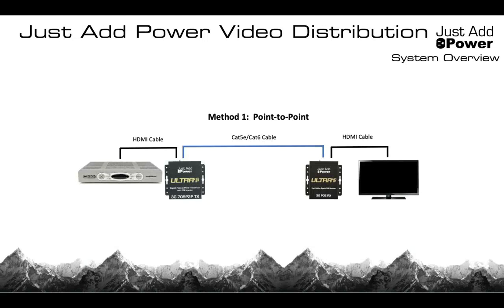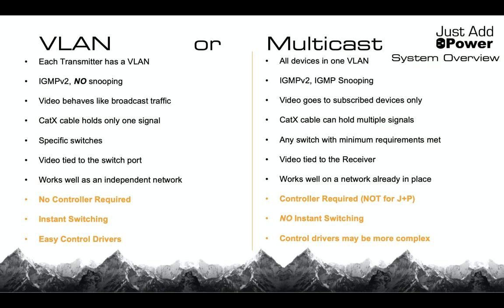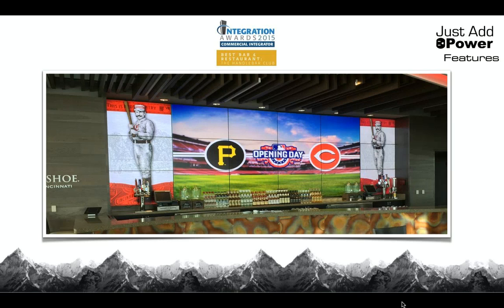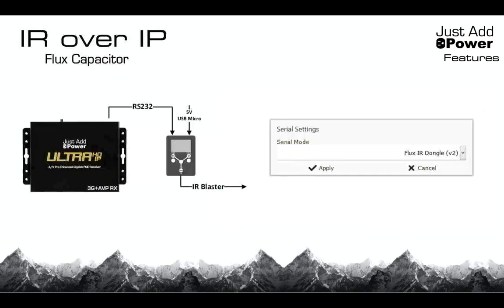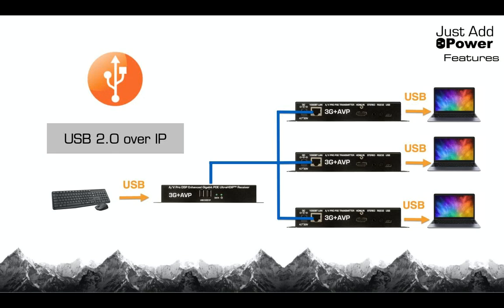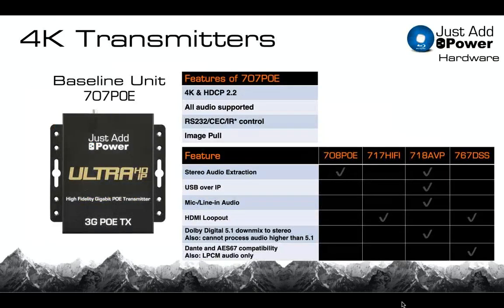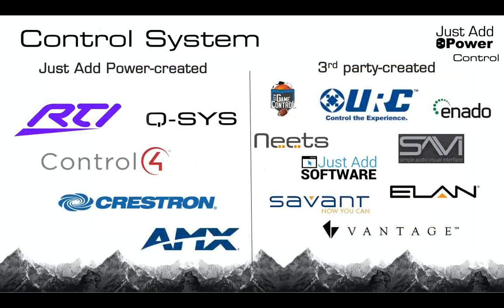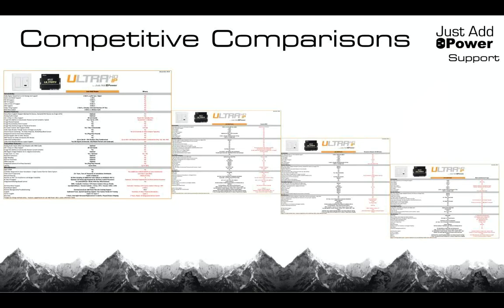What makes Just Add Power unique?